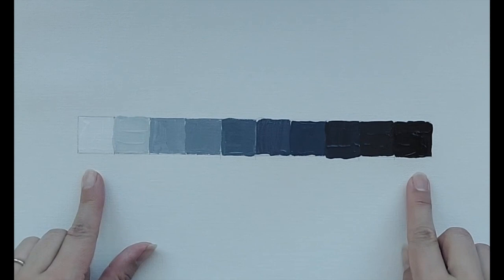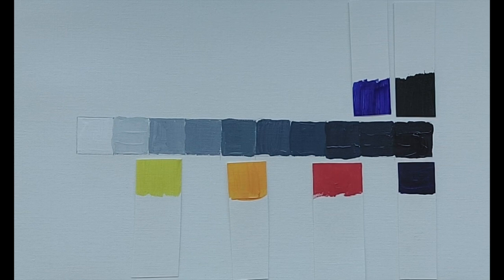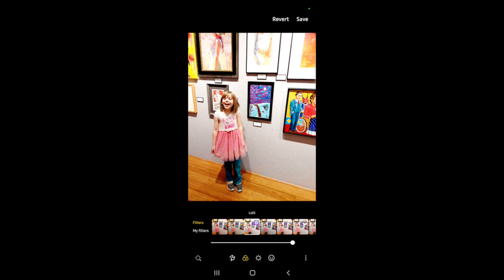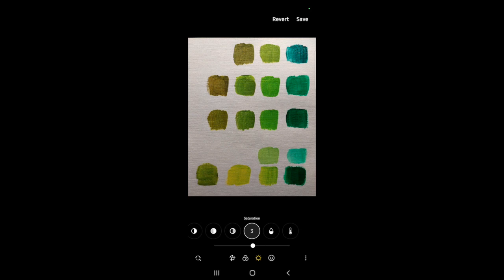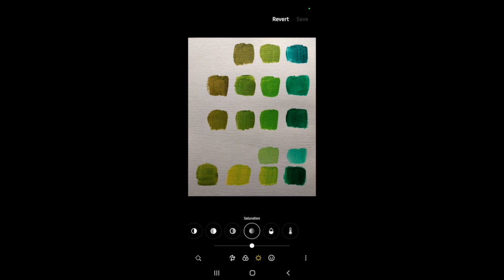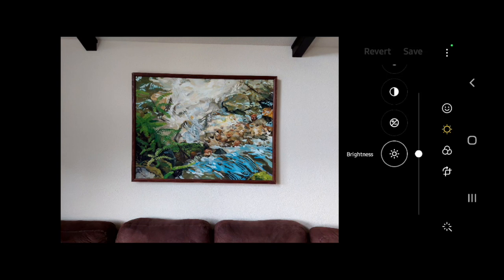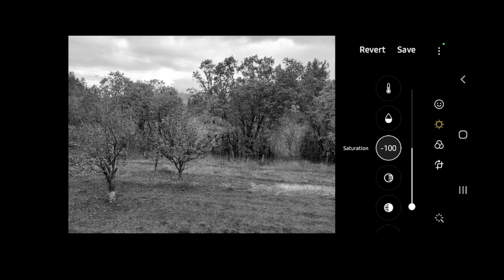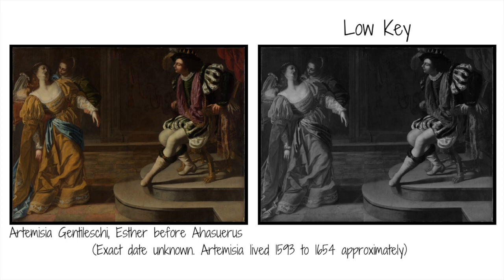Easy ways to find the VALUE of your paint colors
How to figure out the values of colors using a value chart and/or a smart phone. Learning about values is important to create impactful paintings. Color gets all the credit and value does all the heavy lifting. Demo of how to use your photo app on your phone to help you, and examples of values in art history.